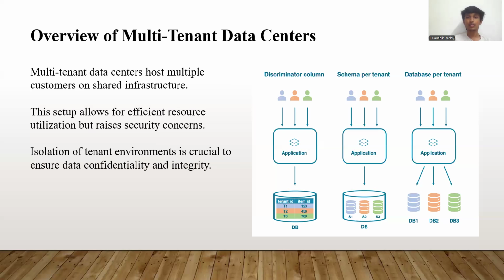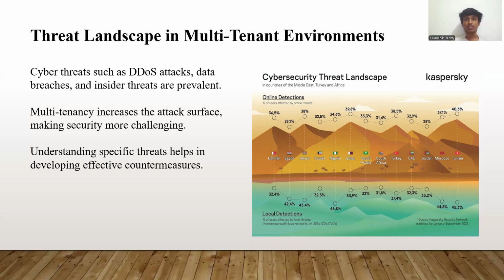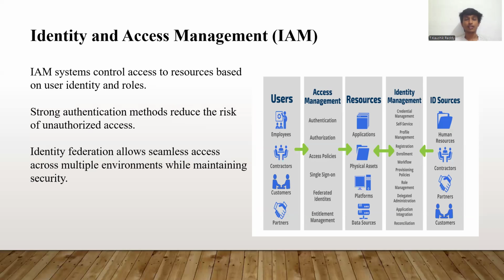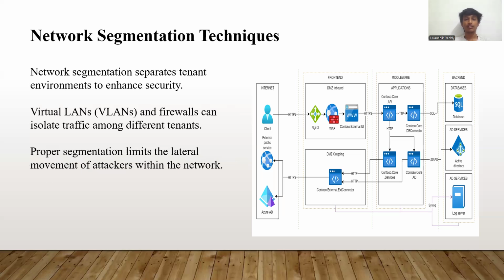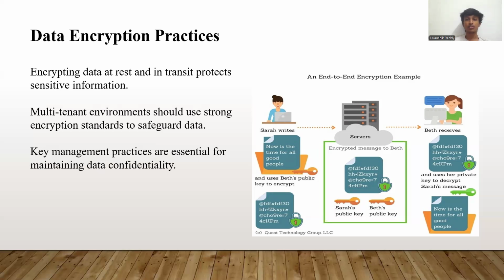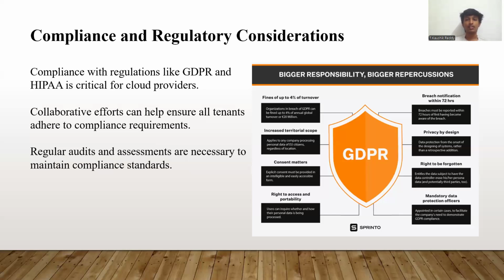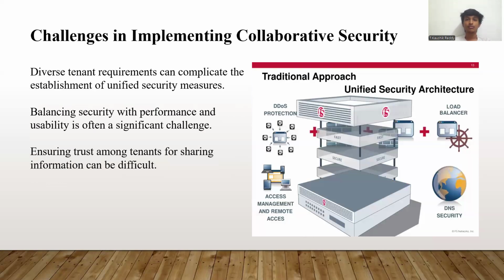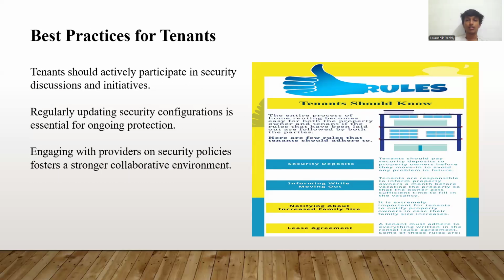network web security